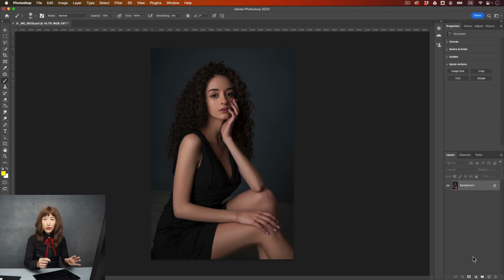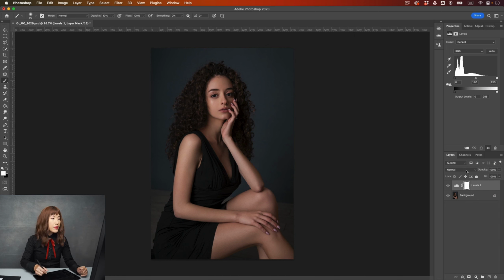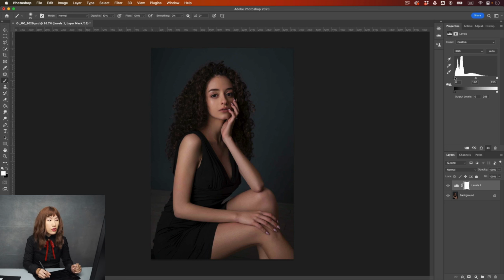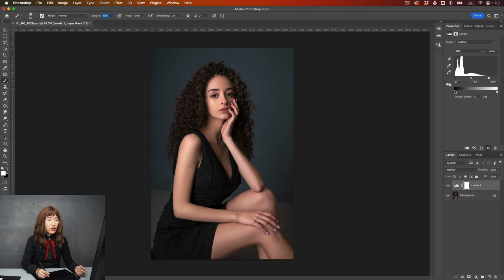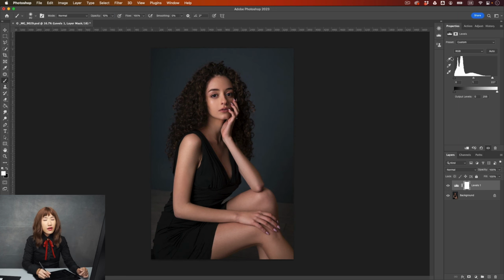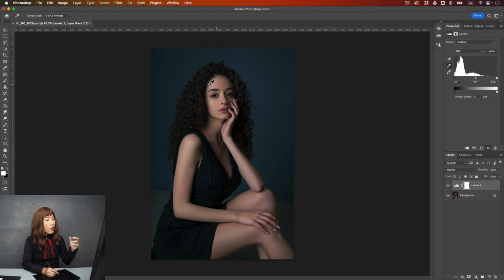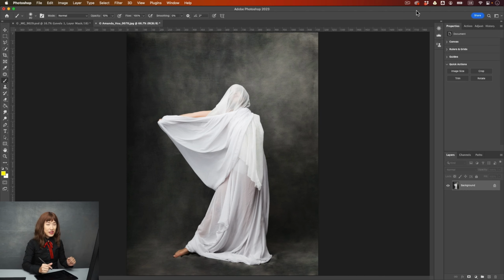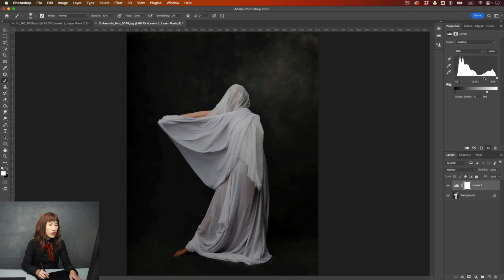How to Use Levels in Photoshop for Non Destructive Retouching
Learn how to use levels in Photoshop for non-destructive retouching in this tutorial by Lili Amanda from Portrait Creatives. Discover how to adjust your image's brightness and contrast with the histogram, and utilize the eyedroppers to change specific colors. Follow along with examples of how to make your images look more dramatic with this powerful tool.

Timestamps:
00:00 How to Use Levels in Photoshop for Non-Destructive Retouching
04:16 How to use the bar of shades of grey
05:45 How to Use the 3 Eyedroppers
08:12 Another Example